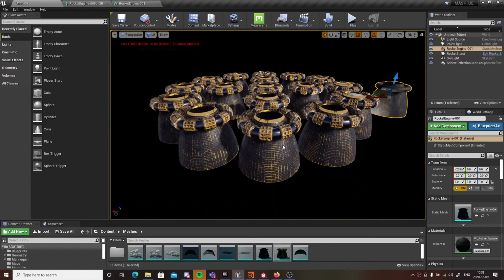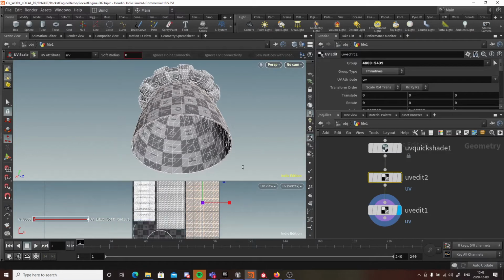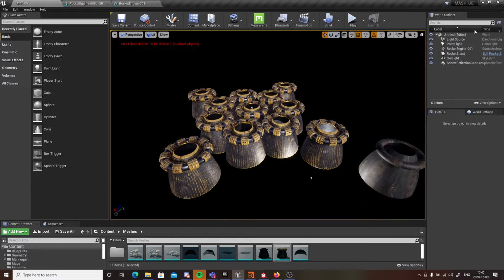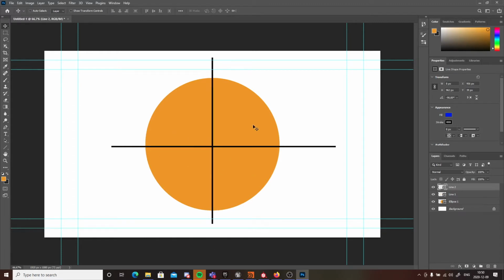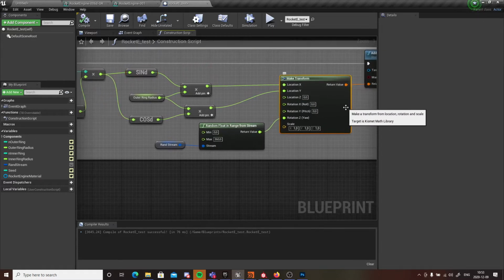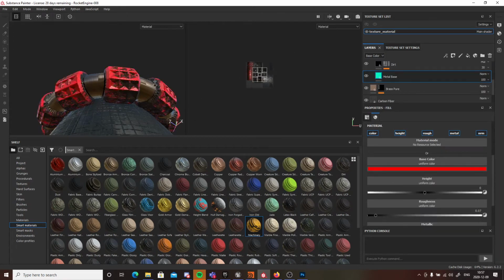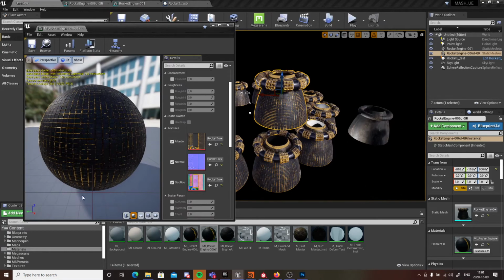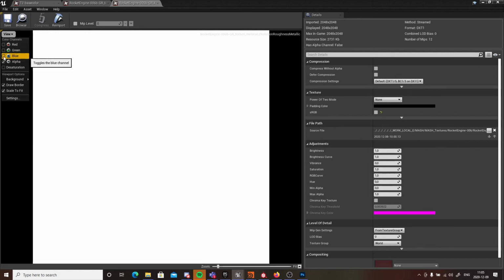FGENV 108a UVs texel density SubstancePainter run through and some blueprints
Discussion UVs and textel density, a quick Substance Painter run through,  also making Construction Script Blueprints for advanced copying of assets.